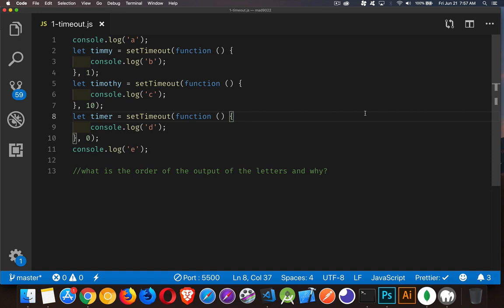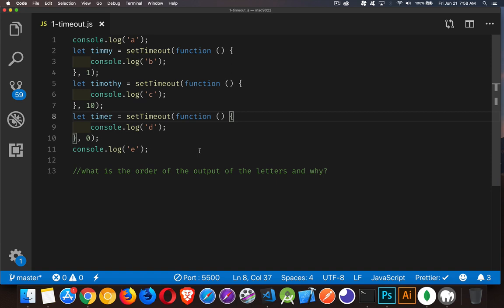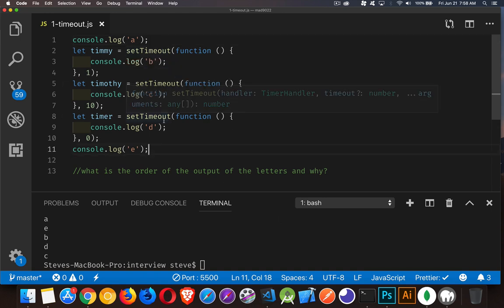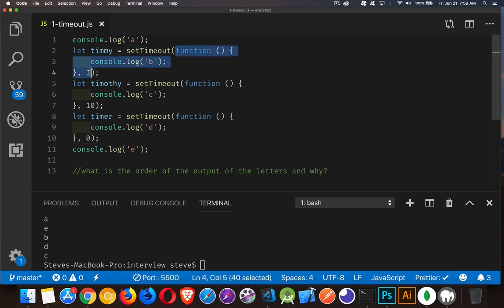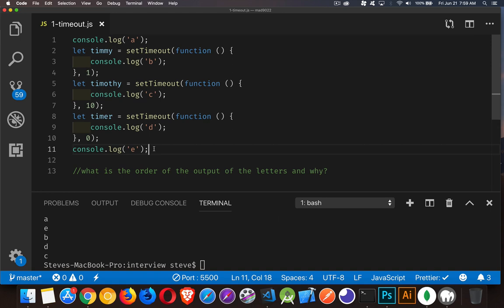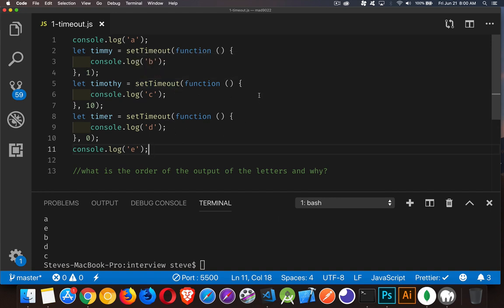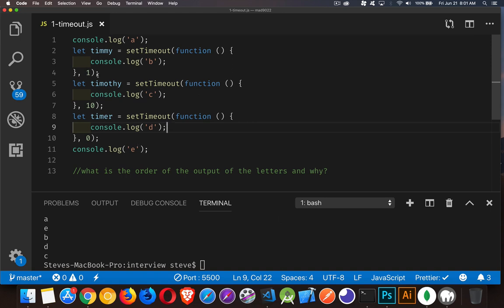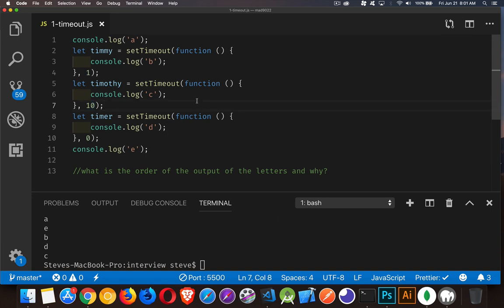JS Interview - Timeouts - Question 1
THIS IS THE FIRST EPISODE IN THE JAVASCRIPT INTERVIEW QUESTION SERIES.

Each video will be a new question and a solution.